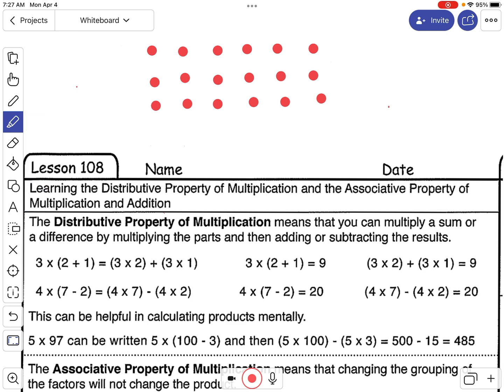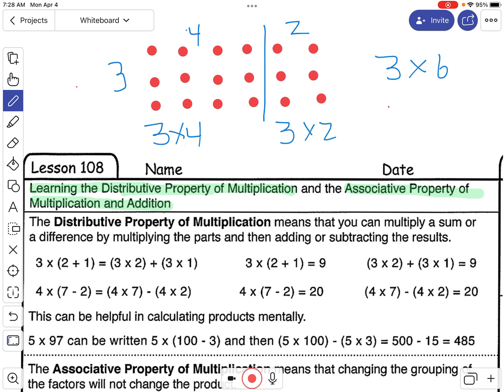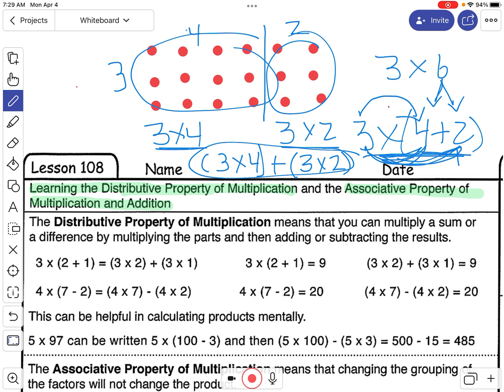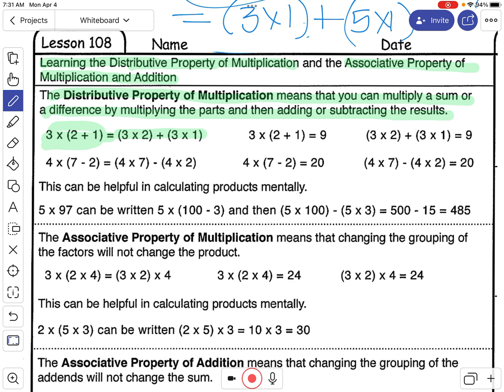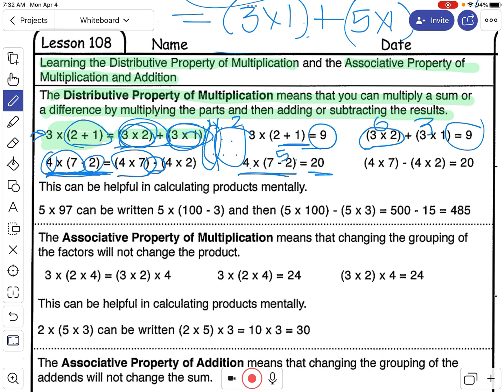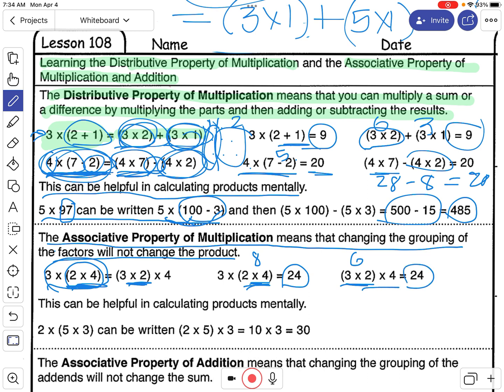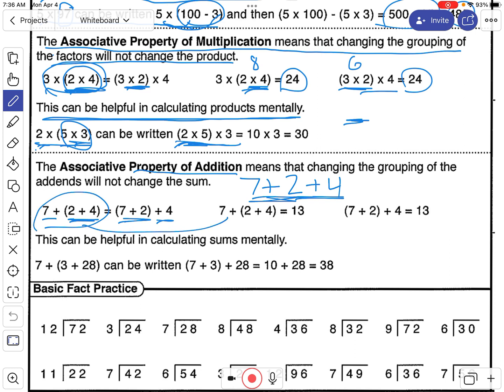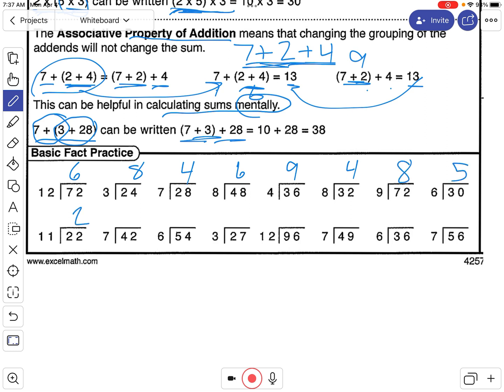Excel Math 4-108: Distributive Property of Multiplication, Associative Property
Tim Bedley, veteran elementary school teacher, teaches 4th grade Excel math lesson 108 on the distributive property of multiplication and on the associative property of multiplication and addition.